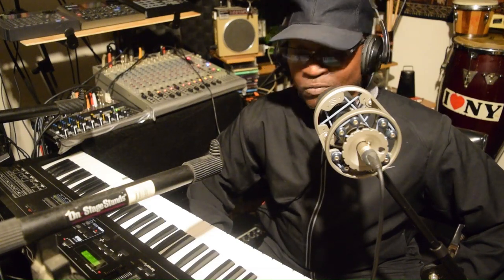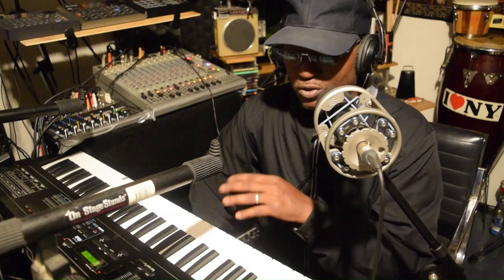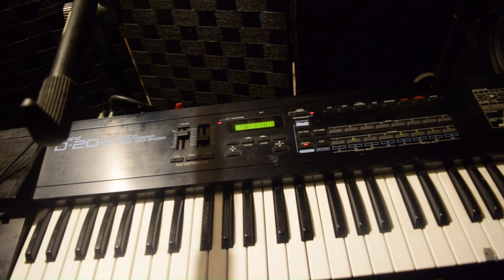Mixing WG Wave forms on Roland D 20 synthesizer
I will be mixing PCM Wave files with my Roland D-20. On the D-20 there is a WG Waveform that you have square or sawtooth. I am using an sawtooth form on Bank 2.On the D-20 you have around 4 parts you can mix. They are called partials.